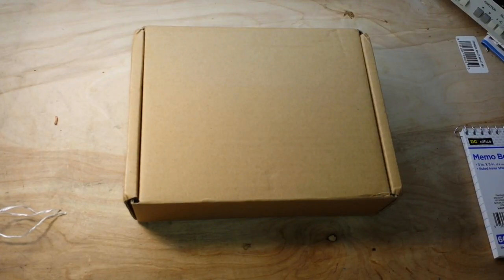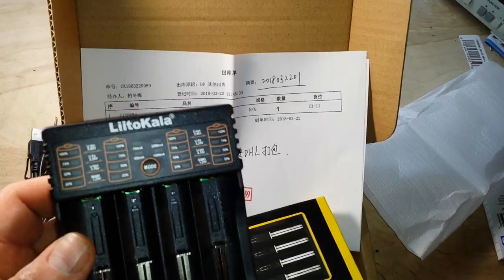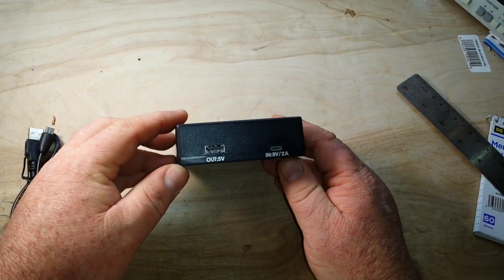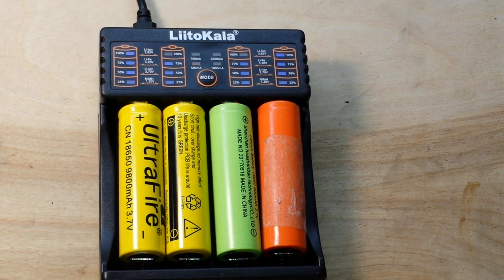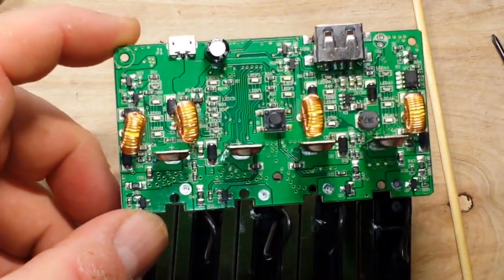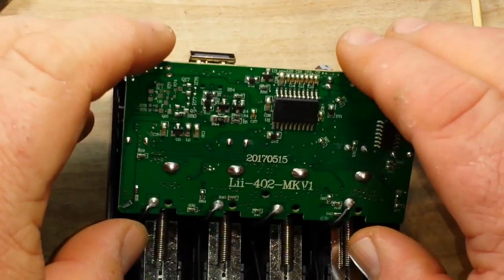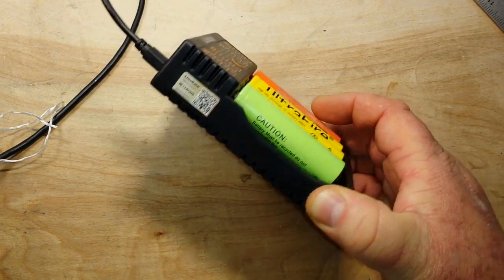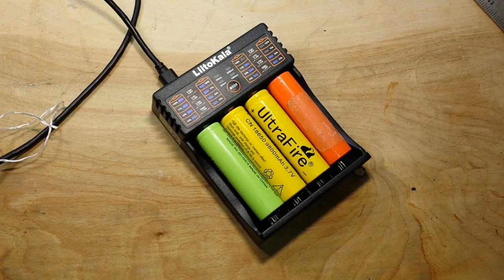LiitoKala Lii 402 Smart Battery Charger Review & Teardown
In this video we take a look at the LiitoKala Lii-402 Smart Battery Charger. It will charge 1-4 Lithium batteries or 1-4 AA/AAA NiMh batteryies. It's powered from a 2A USB wall charger and can auto-detect the type of battery inserted.

FAQ:
Experience: United States Navy STS, Bayer Intnl Process Engineer
Health: BAD (Congestive Heart Failure)